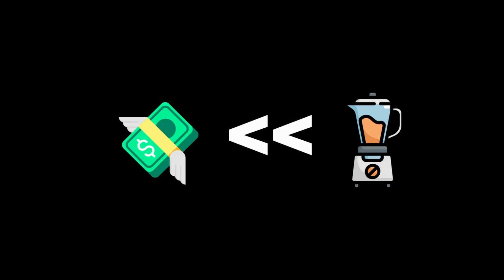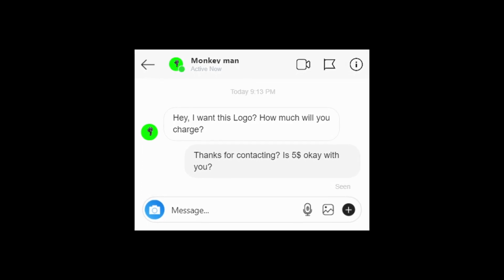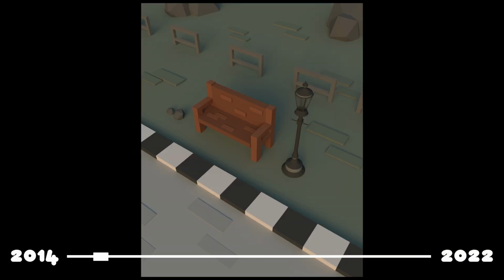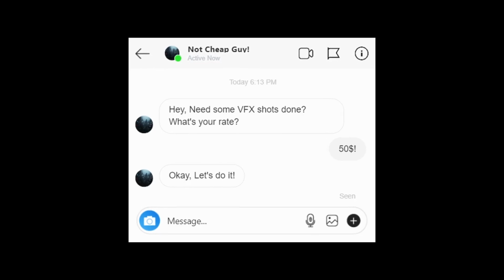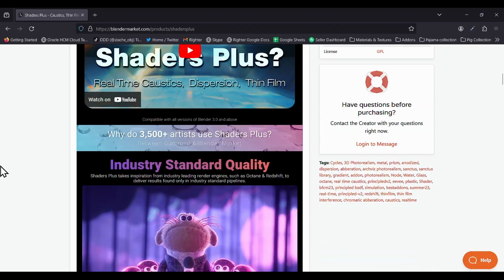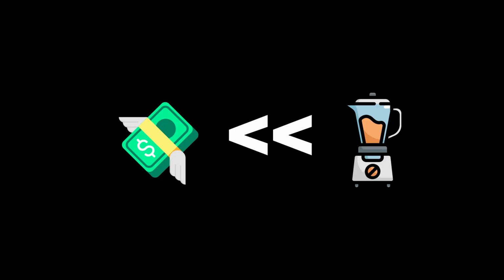How I started making a Living with Blender!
Timestamps:
TBD